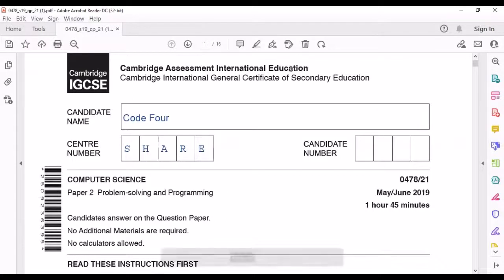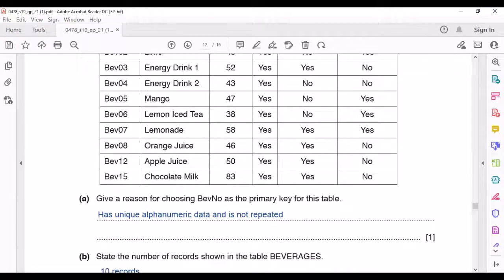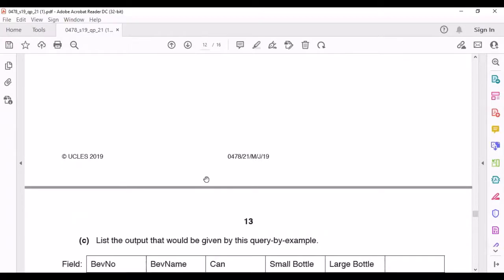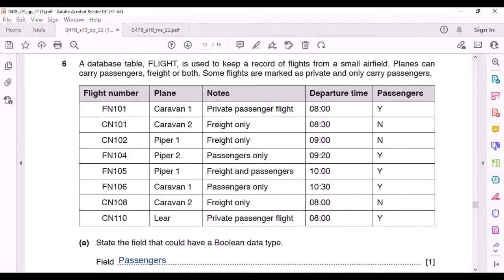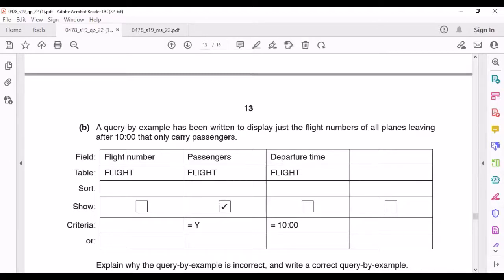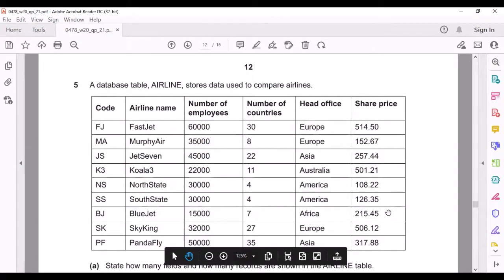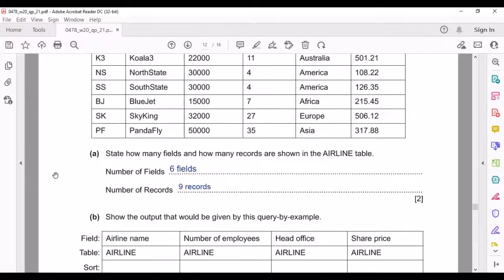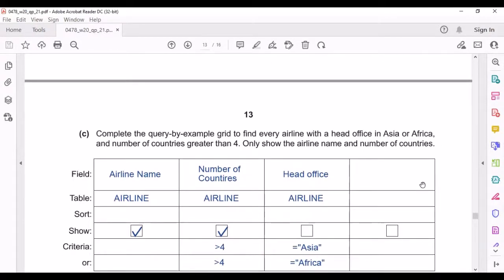Frequently asked questions|Query-By-Example|IGCSE computer science|FAQs|CODE FOUR